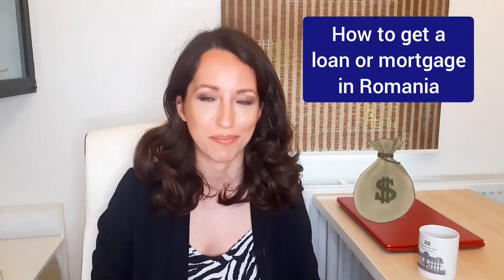5 things to know about getting a loan or a mortgage in Romania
💰Are you an expat living in Romania and want to buy a home, but you would rather get a mortgage than pay cash? Do you want to get a loan in Romania, but you have income from abroad and have no idea how the bank will react to that?
Check out our video about the top 5 tips you should know about getting a loan or mortgage in Romania!
⚖️ R&R Partners is a law firm specializing in commercial and immigration law, based in Bucharest, Romania

Do you need help with your legal case? Book an online or in-person consultation with us here: